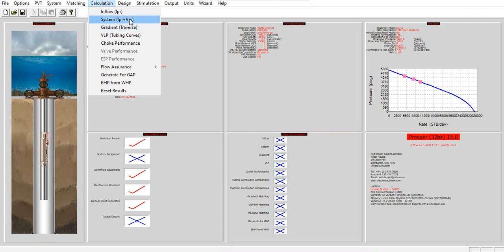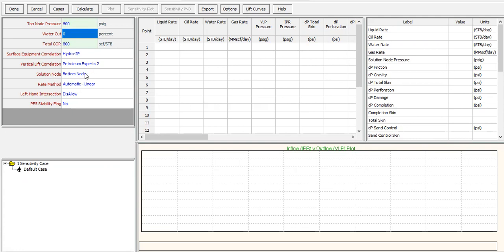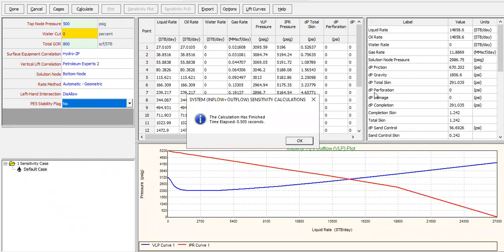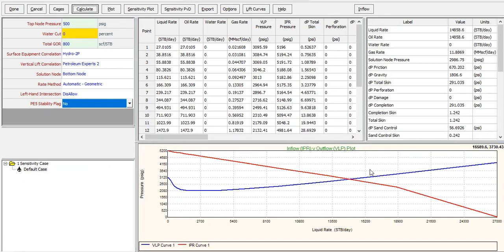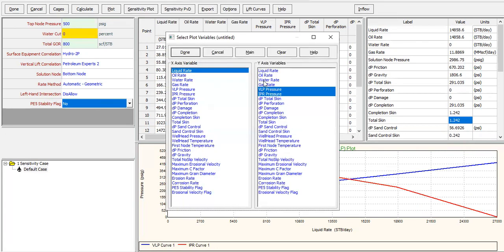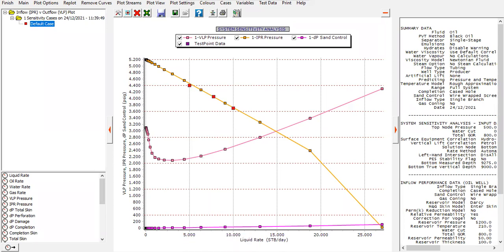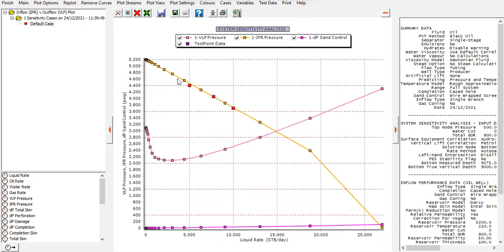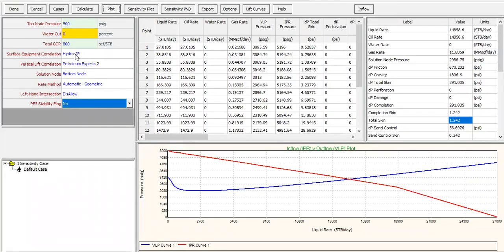Prosper Tutorial 55: Wire Wrapped Screen | Nodal Analysis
Wire Wrapped Screen in Prosper